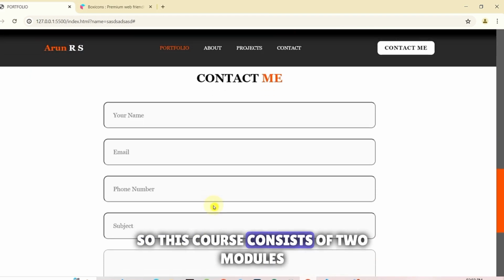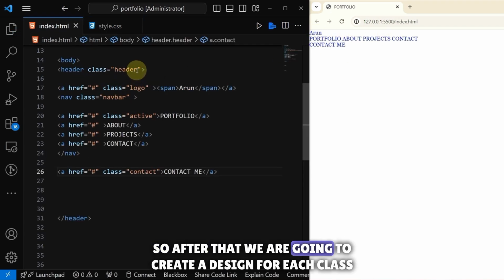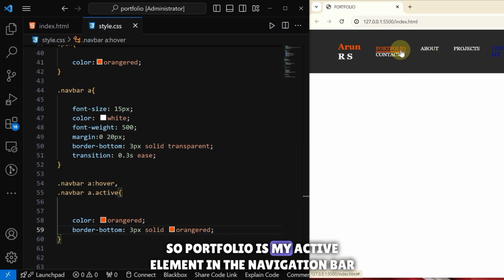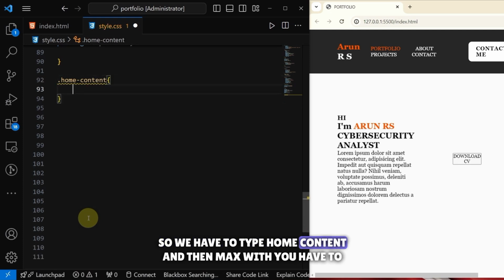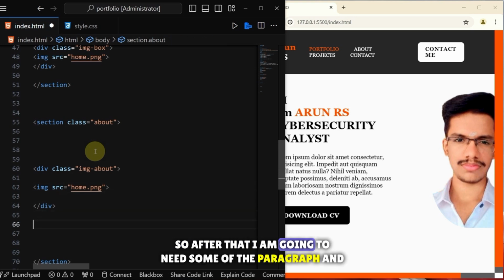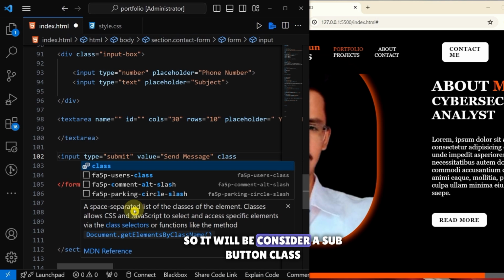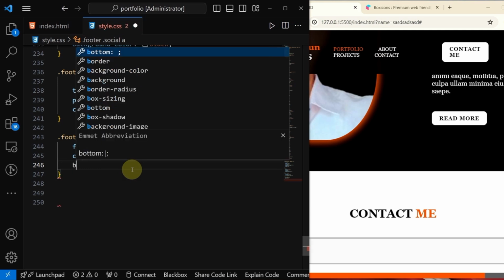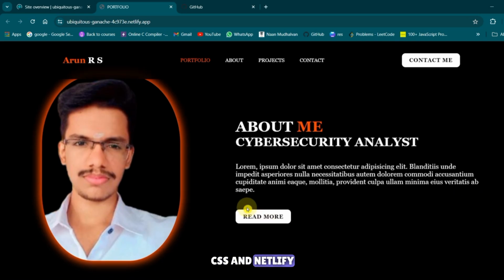Portfolio Website Using HTML CSS & Host Using NETLIFY 2025